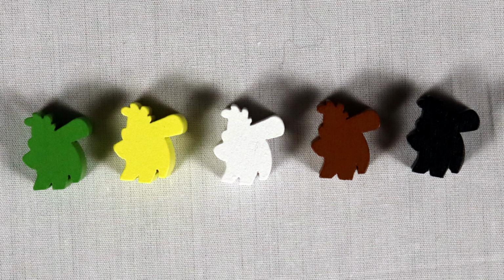Rolling With Two: Dawn of Mankind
Sarah and Will take a look at the board game Dawn of Mankind. How does it change for two players? Is it accessible? Watch to find out.

Chapters:
0:00 Introducing Dawn of Mankind
0:48 For Two Players
3:09 Accessibility
7:54 Conclusion